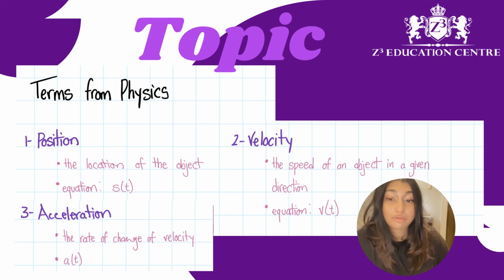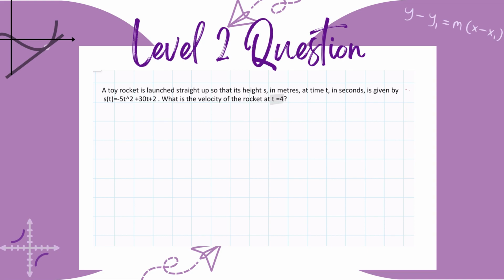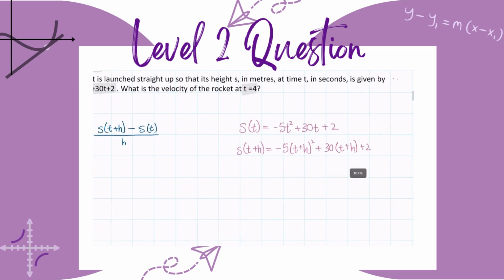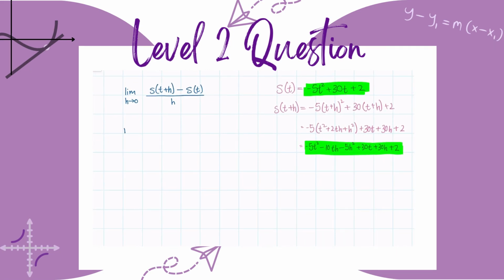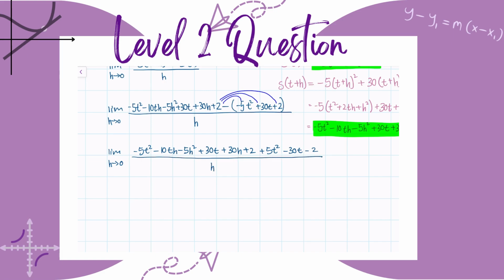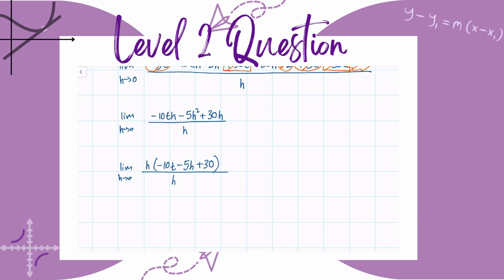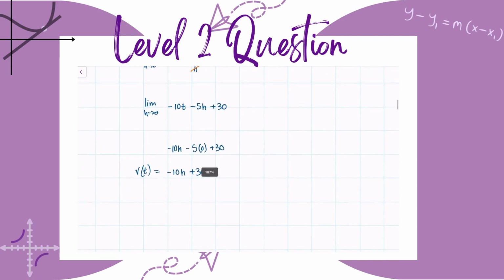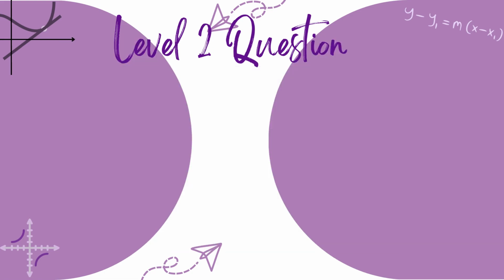MCV4U 1.3 Rates of change: position and velocity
Welcome to Lesson 3 of MCV4U! In this video, we will be delving into the fascinating world of rates of change, particularly focusing on the concept of finding velocity from the position-time equation.

So, if you're ready to expand your knowledge of rates of change, sit back, grab a notebook, and join us for an exciting and informative lesson!